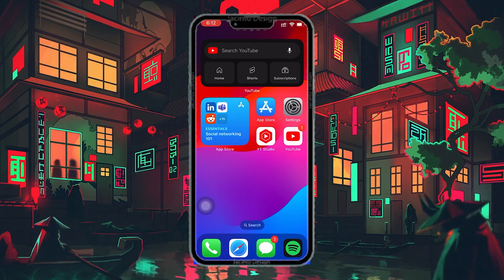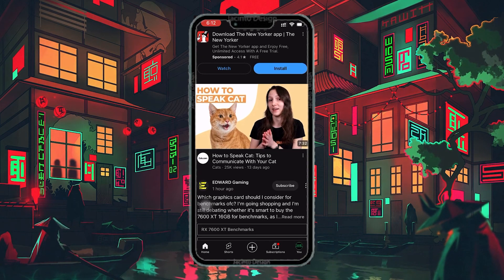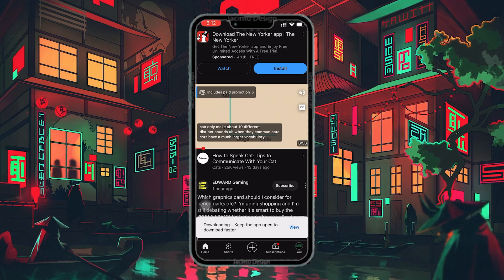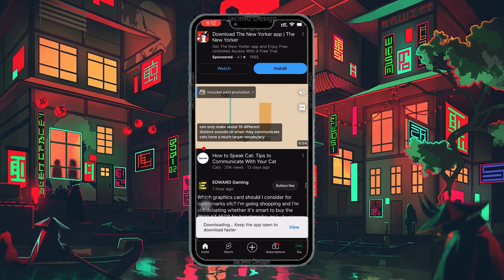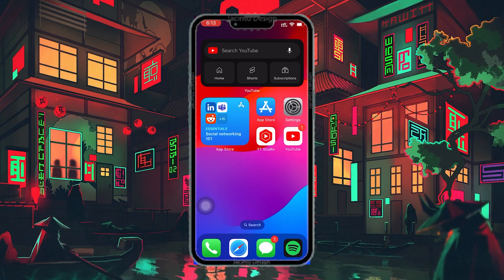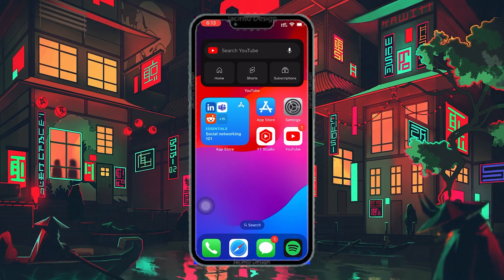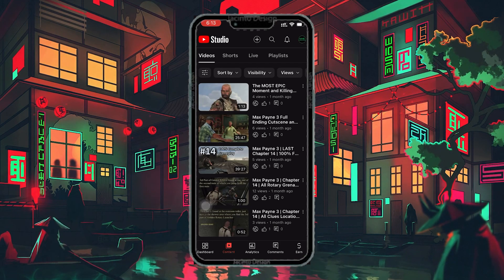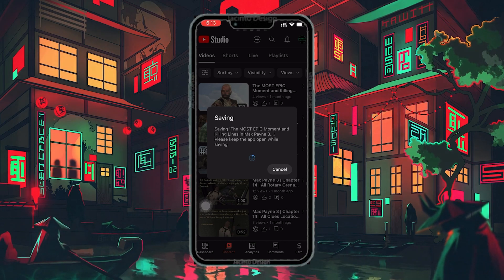How To Download YouTube Videos on iPhone - Complete Tutorial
A short tutorial on downloading your YouTube videos on an iPhone.

Timestamps:
0:00 Introduction
0:17 Find & Download YouTube Video
0:35 Find Downloaded Videos
0:55 Download Own YouTube Videos